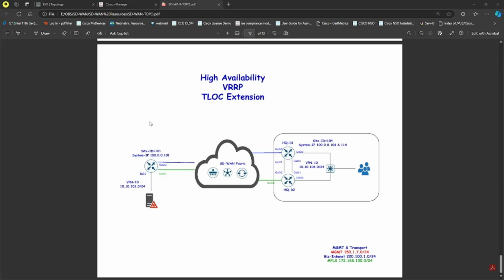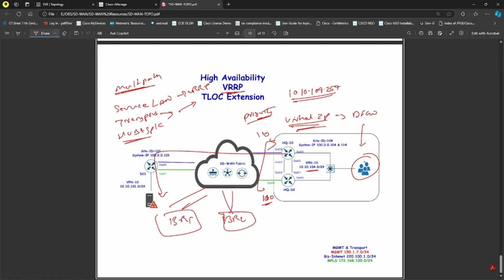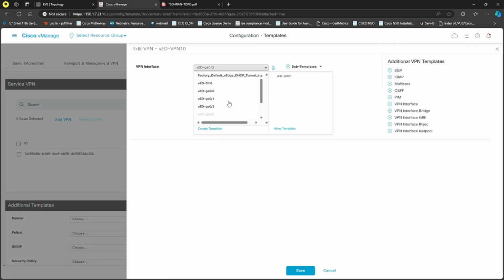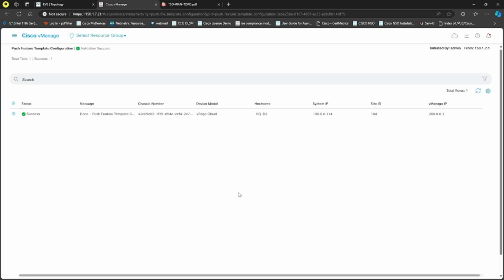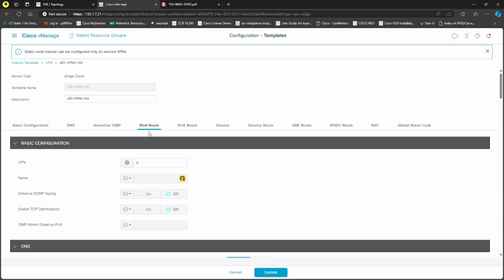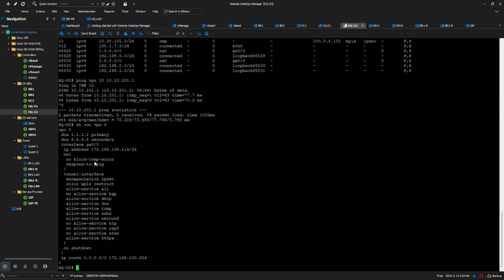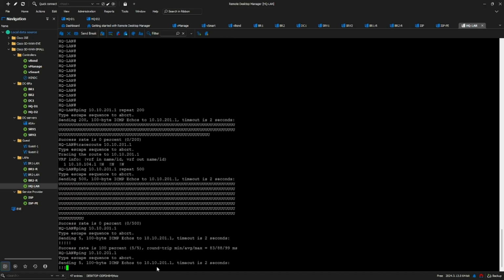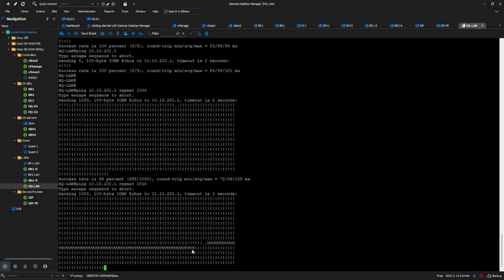043 VRRP without Tracking